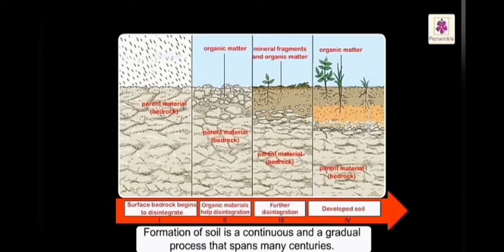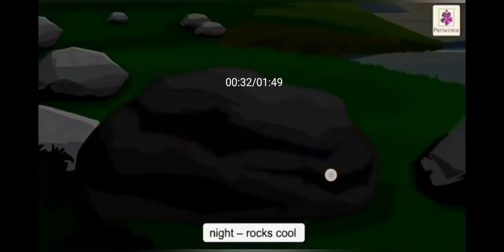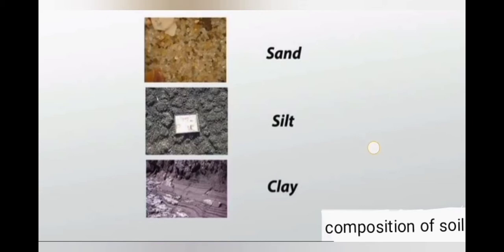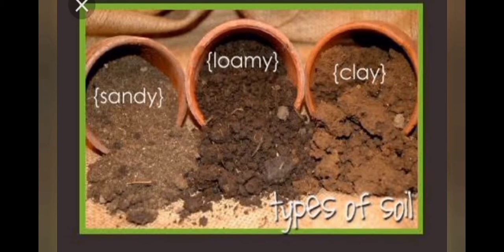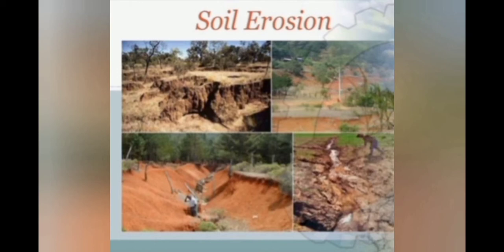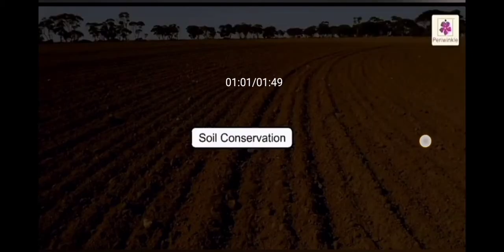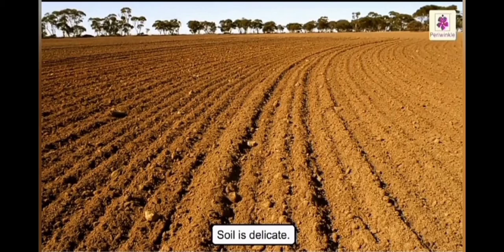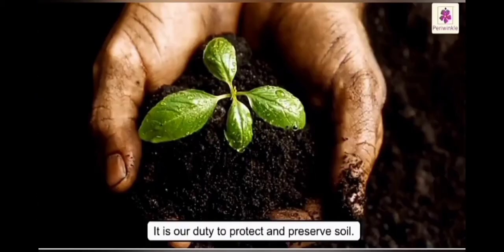Class 4 lesson 5 soil